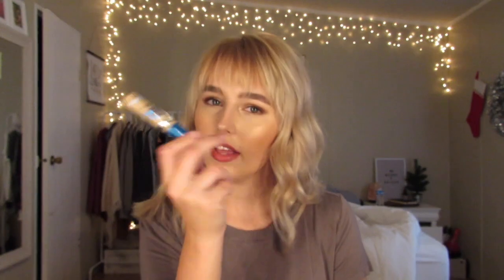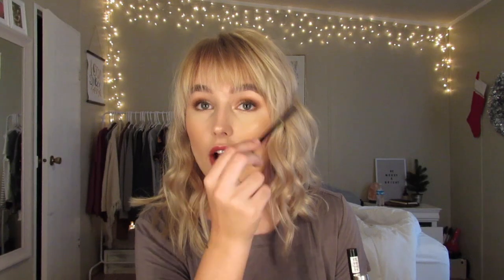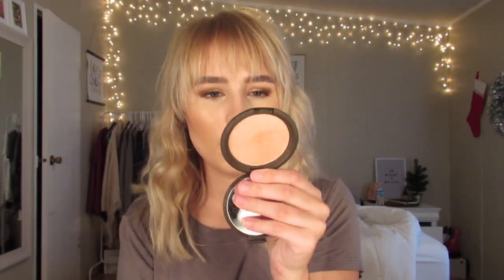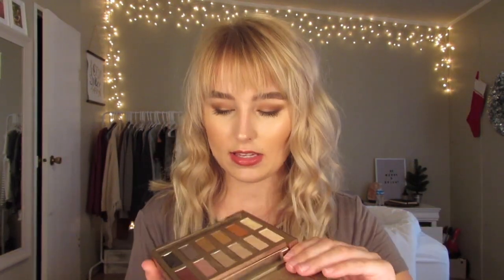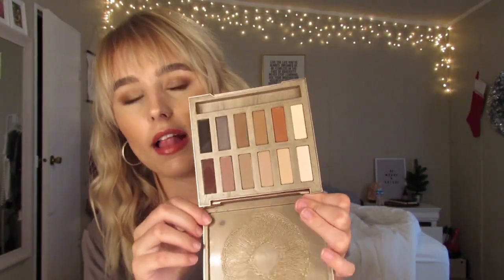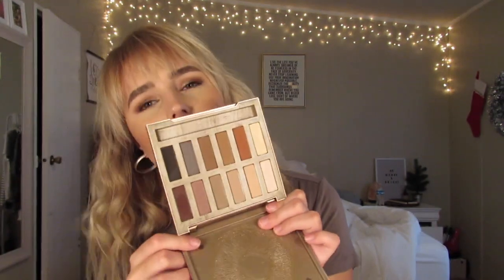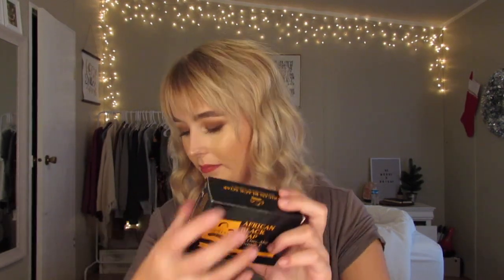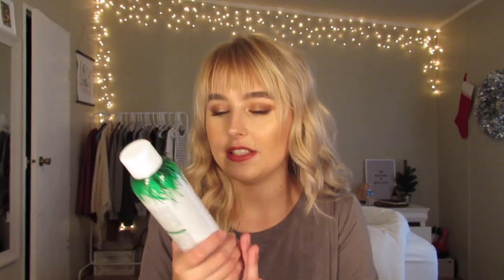November Favorites | 2017